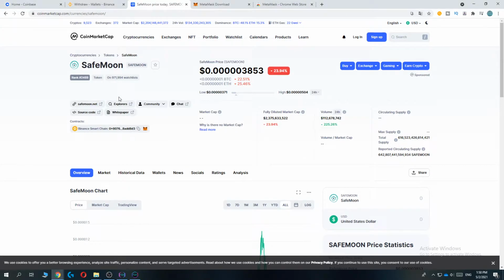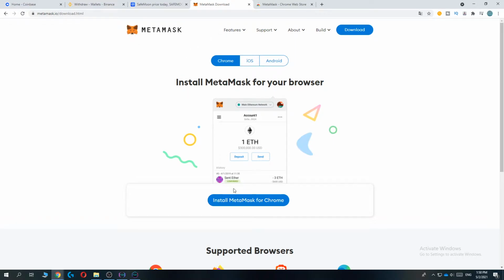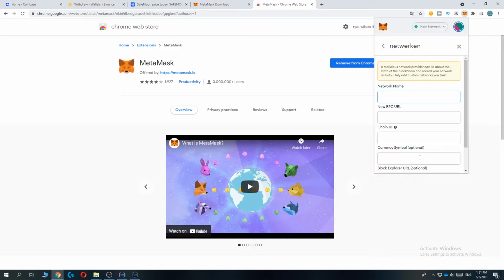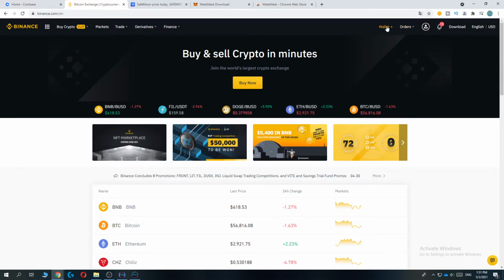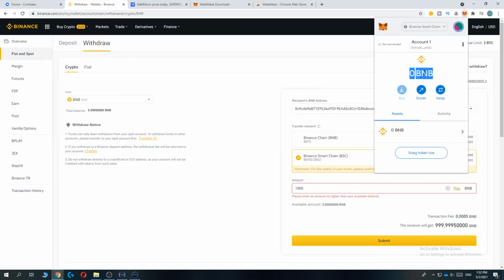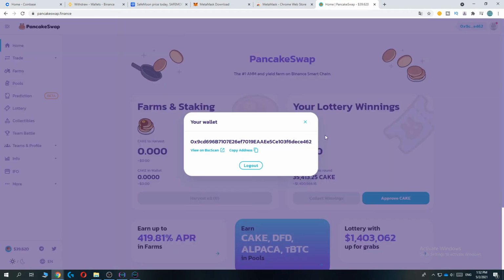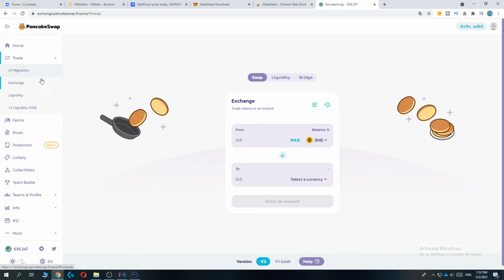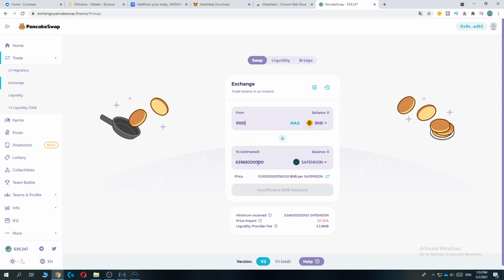How to Buy Safemoon Coin (UPDATED)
In this video I'll show you how to buy safemoon token. The method is very simple and clearly described in the video. Follow all of the steps in the video, and invest in safemoon coin

That's how you can buy safemoon 2025

Smart Chain Info:
Binance Smart Chain
56
BNB